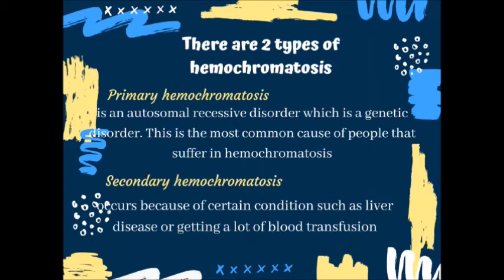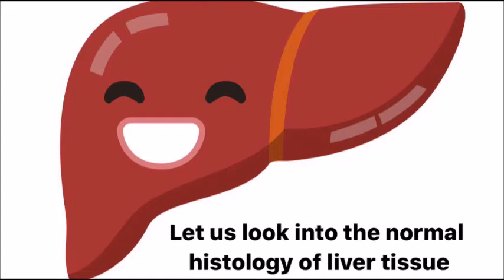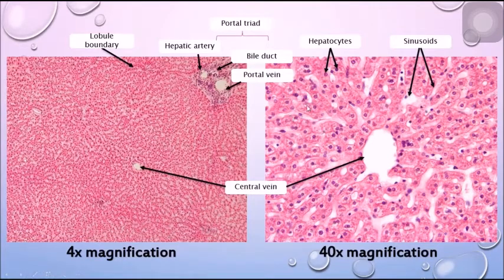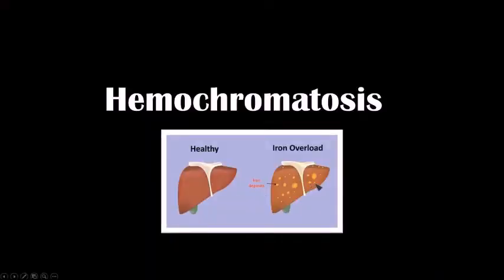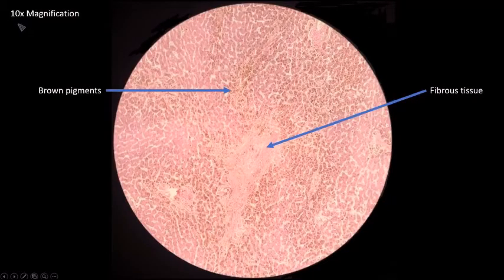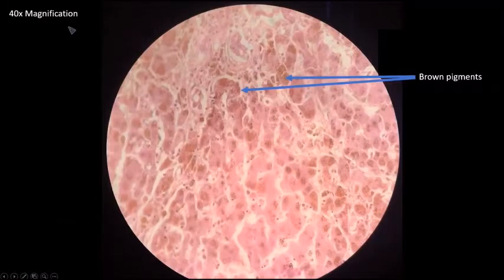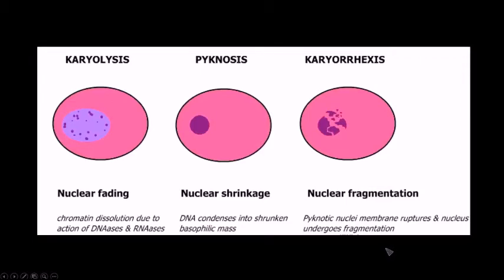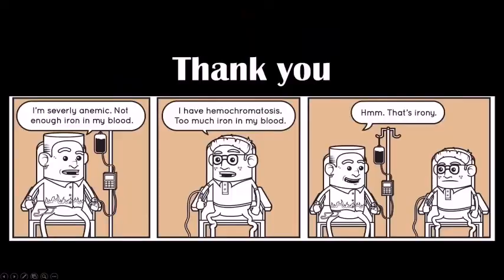Hemochromatosis slide video